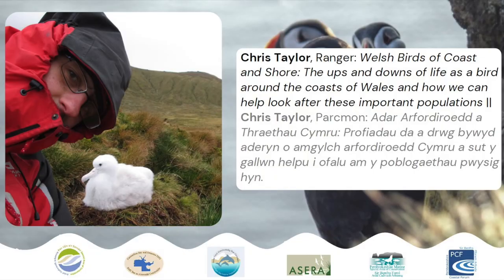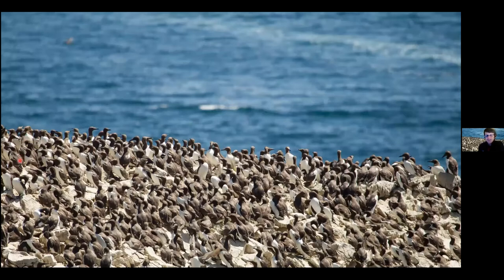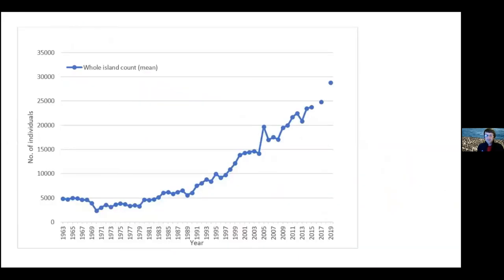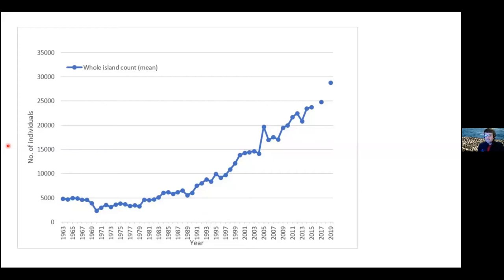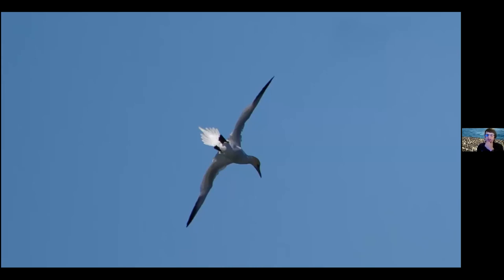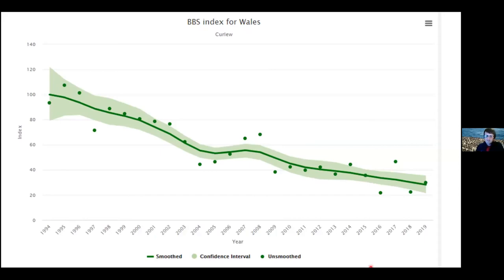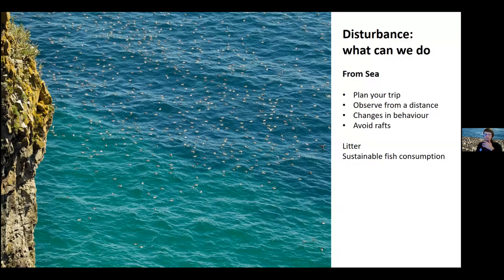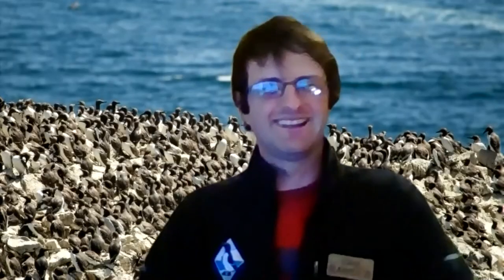Welsh Marine Wildlife || Bywyd Gwyllt Morol Cymru...Welsh Birds of Coast and Shore, Chris Taylor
Welsh Marine Wildlife || Bywyd Gwyllt Morol Cymru
Recording from Live Webinar || Recordiad o Weminar Byw
Thursday 4th March 2021 || Dydd Iau 4 Mawrth, 2021 19:30 – 21:00

Chris Taylor: Area Ranger || Parcmon
Welsh Birds of Coast and Shore || Pharc Cenedlaethol Arfordir Sir Benfro: Adar Cymru o Arfordir a Thraeth

Chris enjoys sharing the fascinating natural history of the coastline with anybody who is willing to listen. He will be talking us through the ups and downs of life as a bird around the coasts of Wales, and how we can help look after these important populations.

His particular interest in seabirds was fostered by his work life, which has seen him spending five years on Skomer Island as a Warden, and several years as an RSPB field assistant on Orkney – not to mention Gough Island in the South Atlantic.
Mae Chris yn mwynhau rhannu hanes naturiol hynod ddiddorol yr arfordir ag unrhyw un sy'n barod i wrando. Bydd yn ein tywys trwy helbulon bywyd fel aderyn o amgylch arfordiroedd Cymru, a sut y gallwn helpu i edrych ar ôl y poblogaethau pwysig hyn.

Cafodd ei ddiddordeb arbennig mewn adar môr ei feithrin gan ei fywyd gwaith, sydd wedi ei weld yn treulio pum mlynedd ar Ynys Skomer fel Warden, a sawl blwyddyn fel cynorthwyydd maes yr RSPB yn Orkney - heb sôn am Ynys Gough yn Ne'r Iwerydd.
PCF have been contracted to arrange this on behalf of The Welsh Partnership of Local MPAs* who are taking this work forward via funding from Welsh Government’s MPA Network Management Action Plan.
*The Welsh Partnership of Local Marine Protected Areas (MPAs) was set up in 2006 in order to maximise consistency and complementarity of MPA management, promote collaboration on common issues and to improve communication of relevant information and best practice across Wales. The group is made up of five local MPA partnerships: Pen Llŷn a’r Sarnau Special Area of Conservation (SAC), Cardigan Bay SAC, Pembrokeshire Marine SAC, Carmarthen Bay and Estuaries European Marine Site (EMS), and the Severn Estuary EMS.
Mae PCF wedi cael ei gontractio i drefnu hyn ar ran Partneriaeth Cymru o AGM Lleol* sy'n datblygu'r gwaith hwn drwy gyllid o Gynllun Gweithredu Rheoli Rhwydwaith AGM Llywodraeth Cymru.
*Sefydlodd Partneriaeth Cymru o Ardaloedd Gwarchodedig Morol Lleol (AGM) yn 2006 er mwyn cynyddu cysondeb a chyfatebolrwydd rheolaeth AGM, hyrwyddo cydweithredu ar faterion cyffredin a gwella cyfathrebu ar gyfer gwybodaeth berthnasol ac adfer da ledled Cymru. Mae’r grŵp yn cynnwys pum partneriaeth AGM lleol: Ardal Cadwraeth Arbennig (ACA) Pen Llŷn a’r Sarnau, ACA Bae Ceredigion, ACA Sir Benfro Morol, Safle Morol Ewropeaidd (SMR) Bae Caerfyrddin ac Aberoedd, ac SMR Aber Hafren.